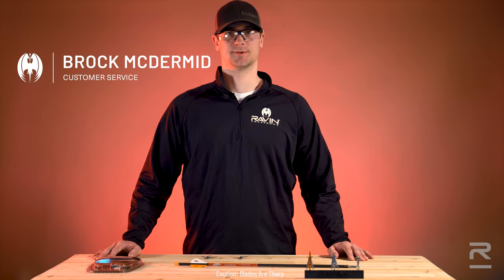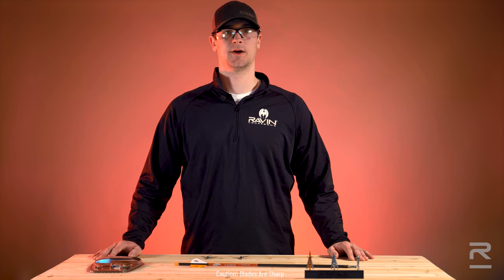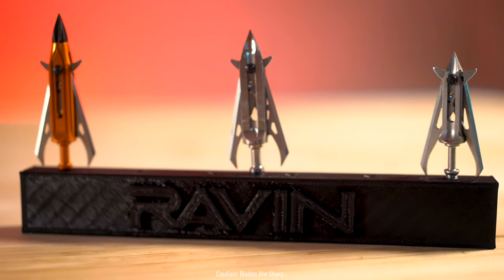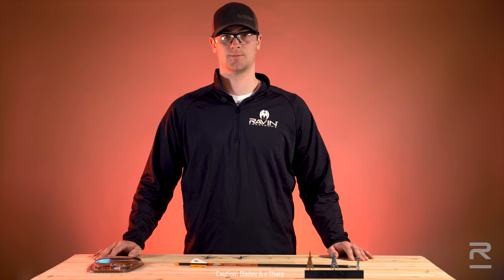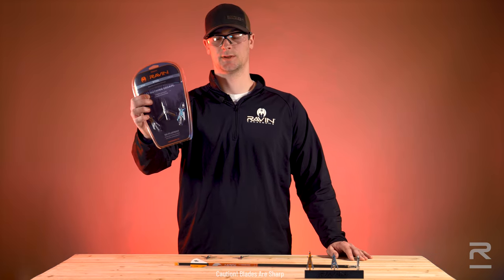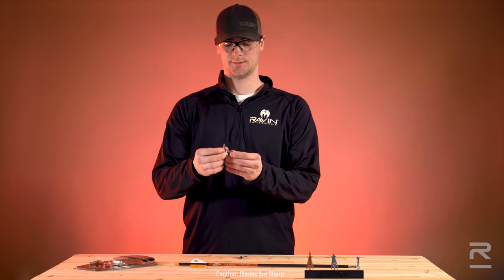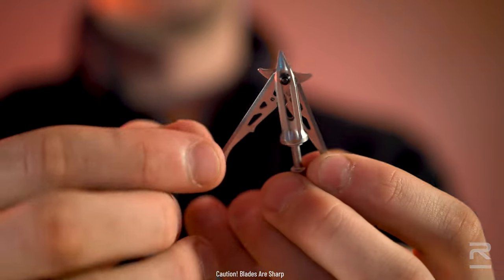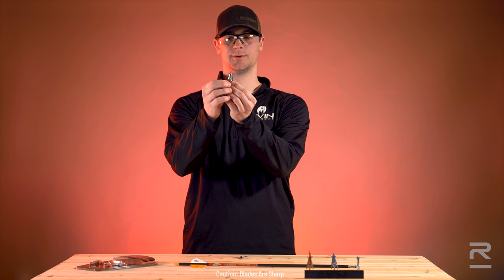How to close Ravin Broadheads